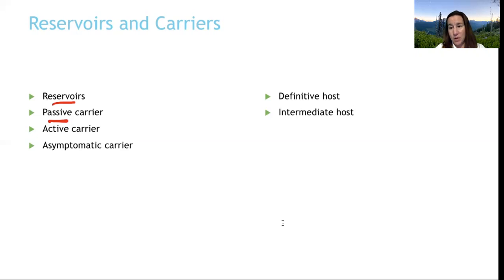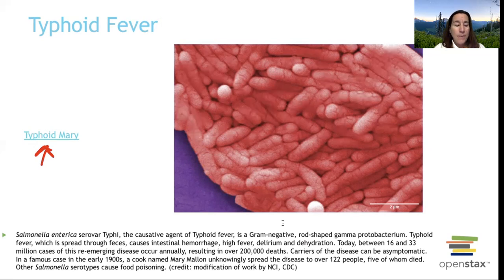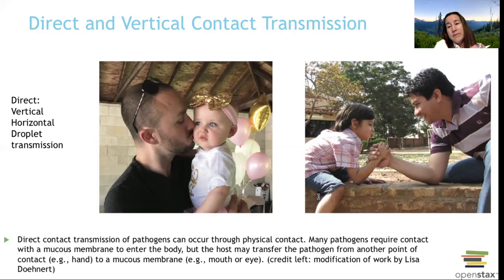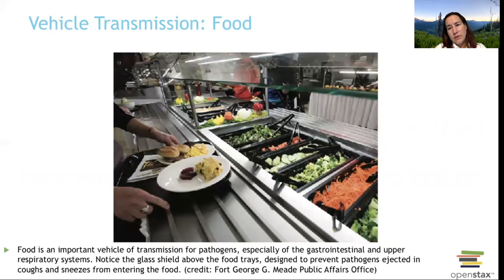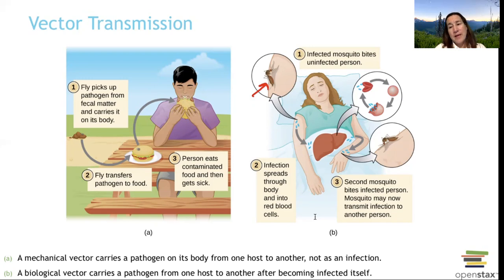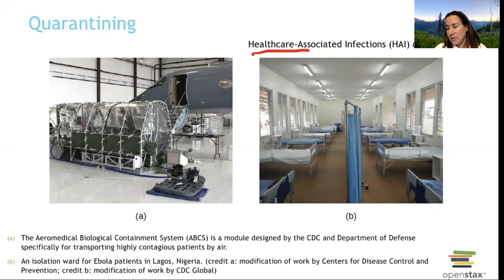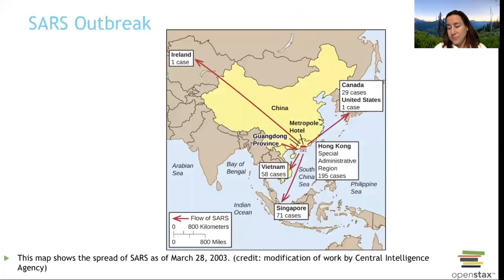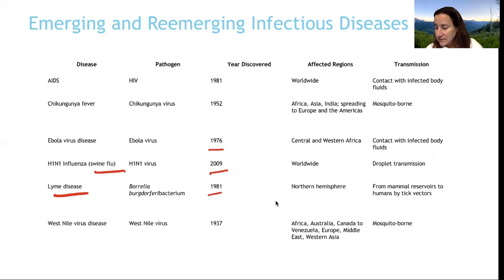BIOL 2161 Ch. 16.3-4 - Disease & Epidemiology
BIOL 2161 Ch. 16.3-4 - Disease & Epidemiology. Medical Microbiology